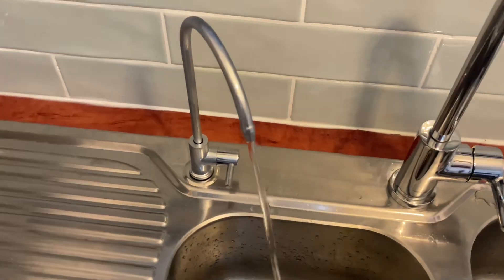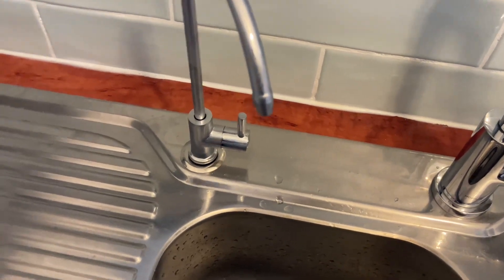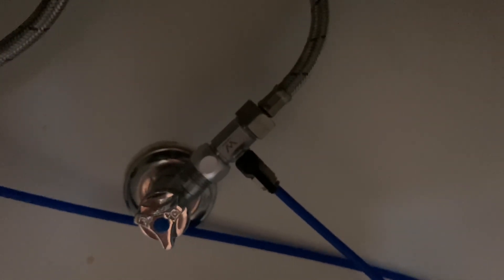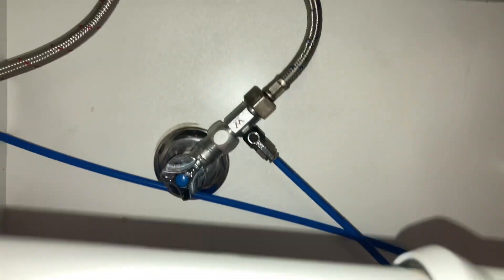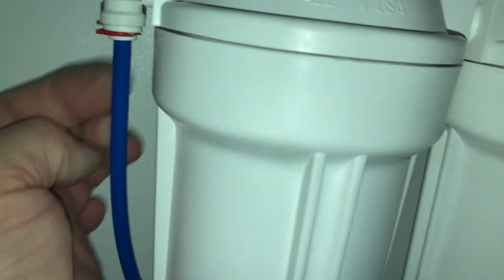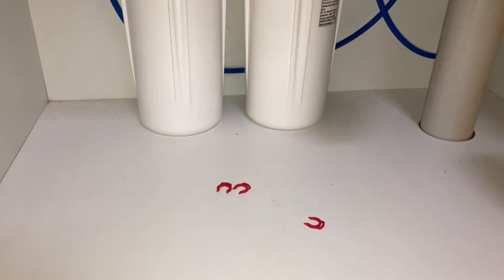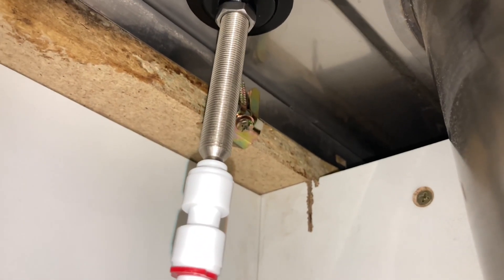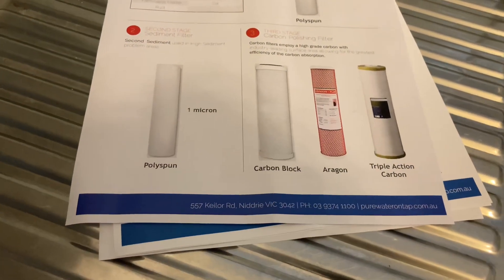FOURBY4DIESEL Sunday - water filter for Vehicles and YOU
You might just LIKE THIS